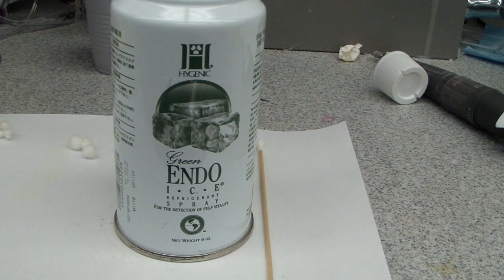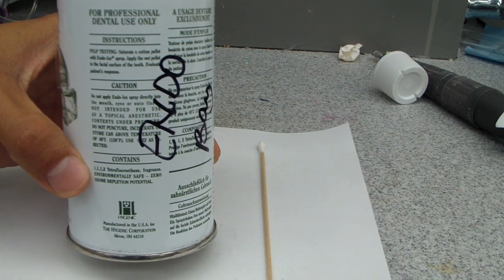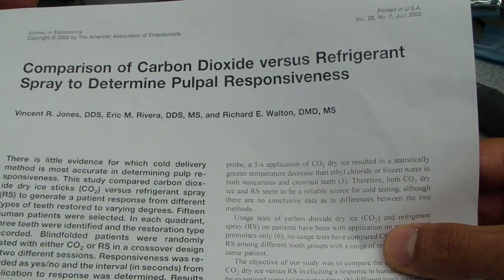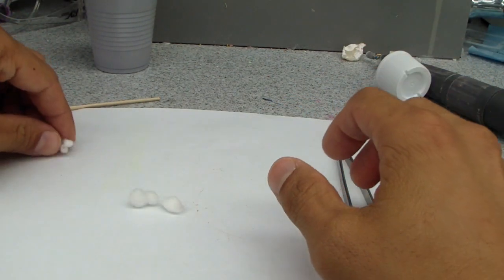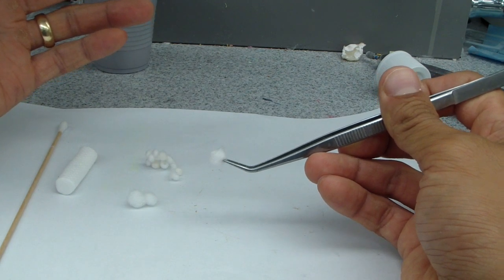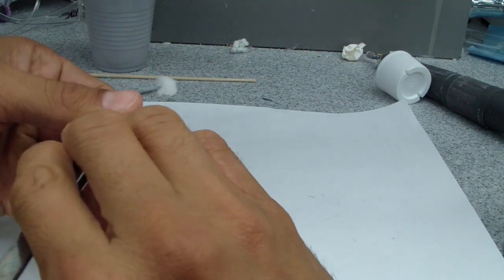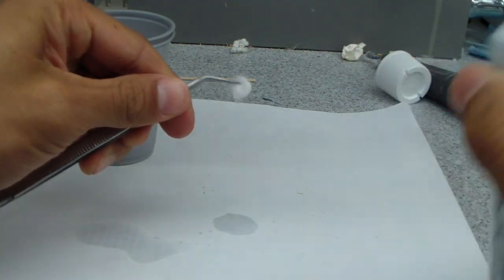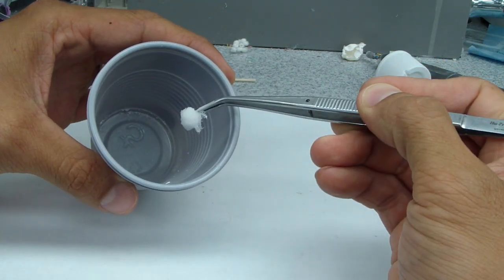Cold Test - Endo Ice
There are a few tricks to using the applying the cold test that I learned in the residency.  Here are the associated literature articles: